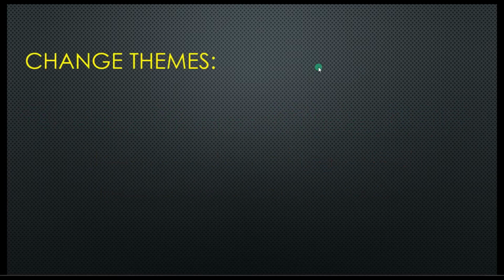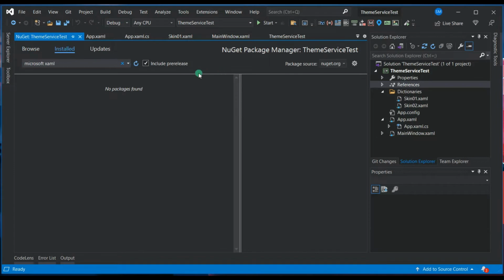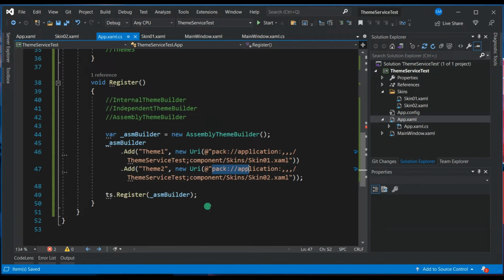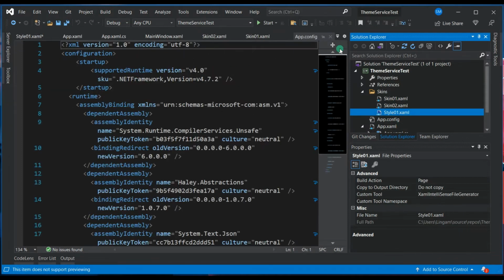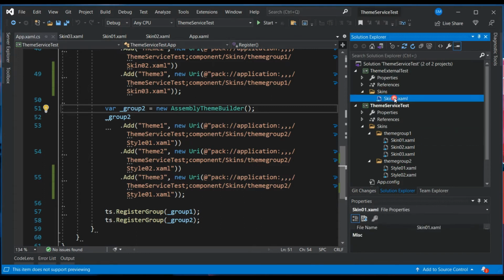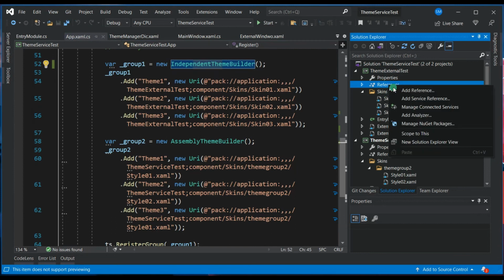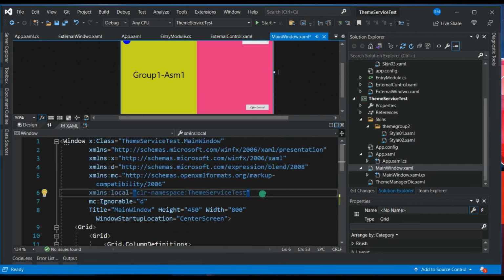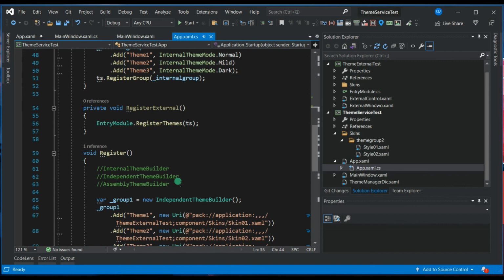WPF Change theme and skins during run time dynamically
Change WPF Themes during runtime using Haley.MVVM.

Chapters:
0:00 Introduction
00:29 Why is this video created?
02:38 Breaking changes in Haley.MVVM
03:33 Important requirements
05:24 How to load a theme in to project?
13:50 Project setup
20:07 PHASE 1 : Create two skins (same dll)
31:10 PHASE 1 : Add IThemeService
33:20 PHASE 1 : Register the skins
47:00 PHASE 1 : Initiate a combobox with themes list
50:35 PHASE 1 : Debug to check ThemeChange
54:40 PHASE 1 : DEMO: Theme Change (with one theme group in same dll)
57:31 PHASE 2 : Introduction to theme groups concept.
01:03:11 PHASE 2 : Create second group of skins.
01:09:38 PHASE 2 : Register second group of themes.
01:11:51 PHASE 2 : DEMO:Theme change  (with two theme group in same dll)
01:13:37 PHASE 2 : Change layout of components with Theme.
01:20:52 PHASE 2 : DEMO: With three color themes and two layout themes.
01:23:14 PHASE 3 : Create external class library
01:24:22 PHASE 3 : Setup themes group in external library
01:36:40 PHASE 3 : Create external window
01:47:38 PHASE 3 : DEMO: Change Theme (with two theme group across different dlls)
01:49:05 PHASE 3 : CONCEPT : ResourceDictionary resolve hierarchy
02:07:00 PHASE 4 : Copy existing haley test examples into usercontrol.
02:10:20 PHASE 4 : Register HaleyInternalThemes
02:15:47 PHASE 4 : DEMO :Theme Change (With external and interal Haley themes)
02:18:12 FINAL WORDS : Info about new additions to Haley Theme Service.
02:23:35 Start Application with a specified theme